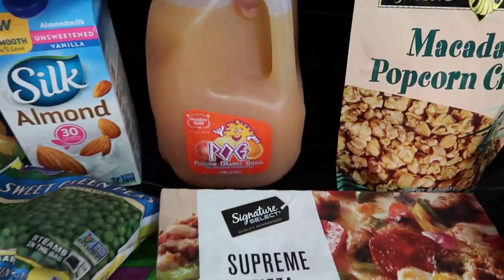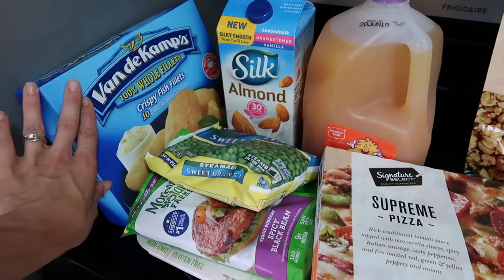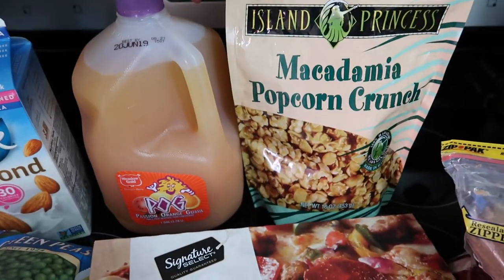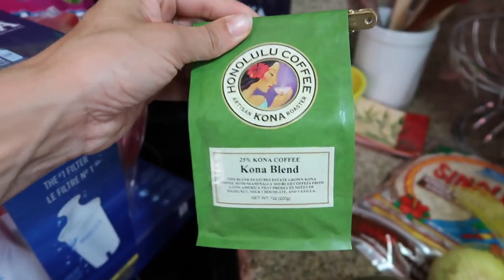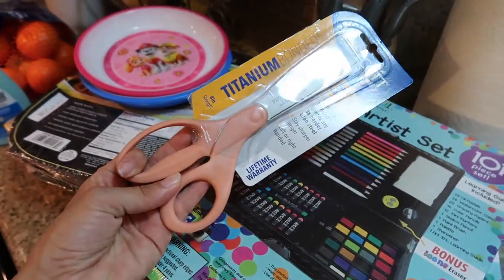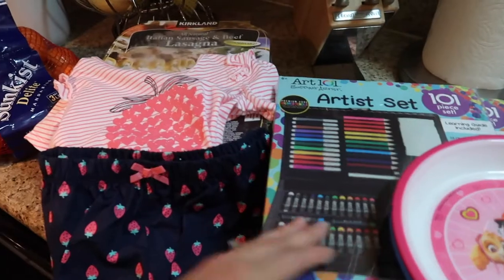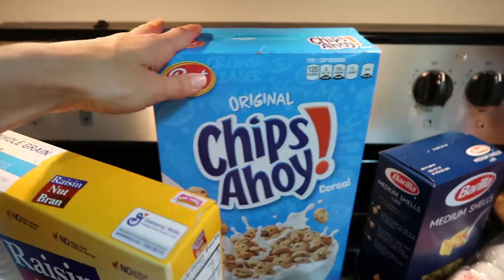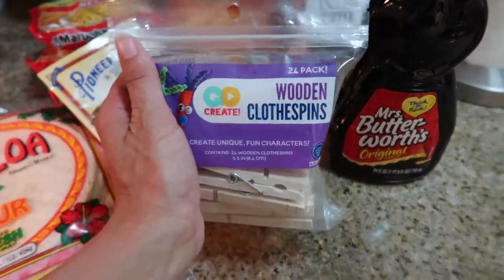Shopping Haul HAWAII New Home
Aloha everyone, welcome to today's video Shopping Haul HAWAII New Home. I hope you enjoy this video and find what you are looking for here, if you have any questions I am happy to help.